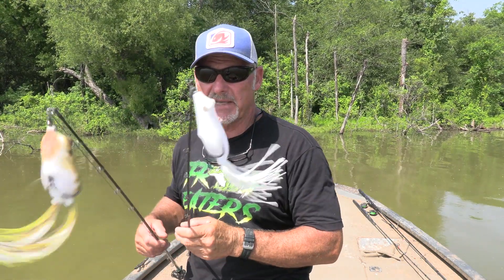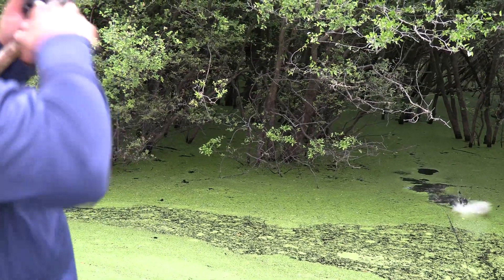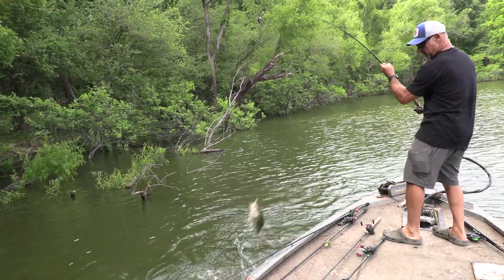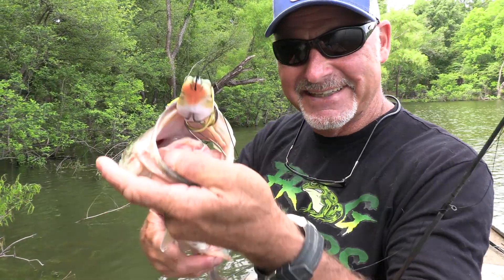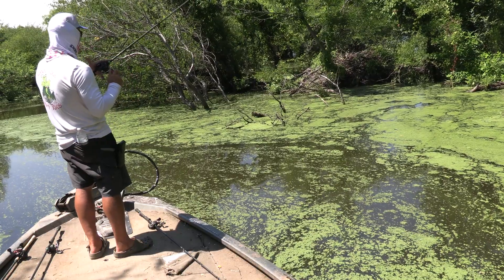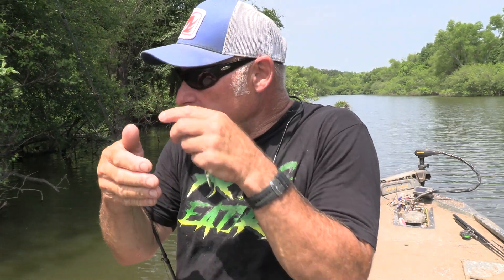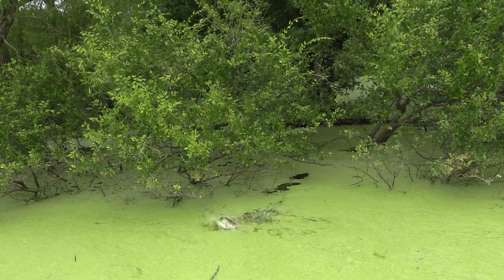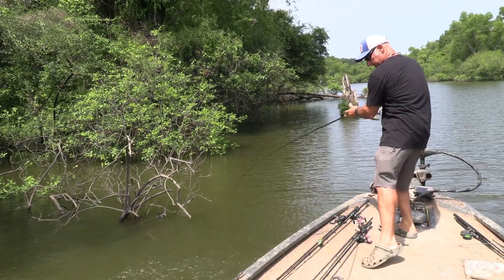Fishing the Moment! Choosing the Right Frog and Boat Control!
Links to the equipment used can be found below:
BobbyBarrack.com
All other BobbyBarrack.com products!!